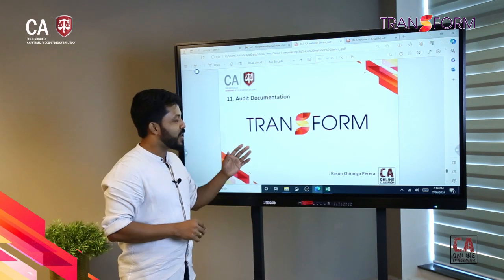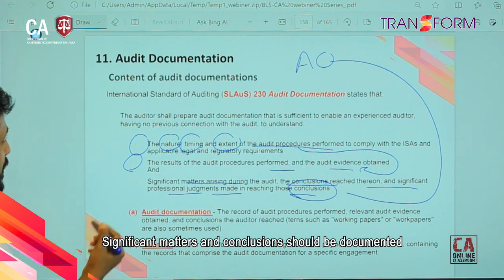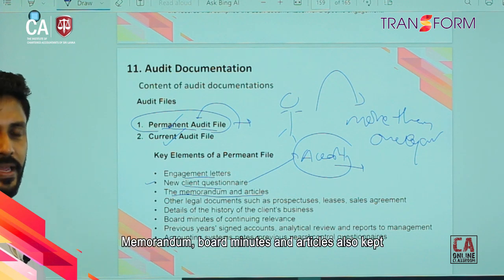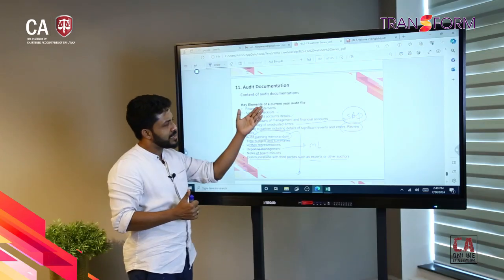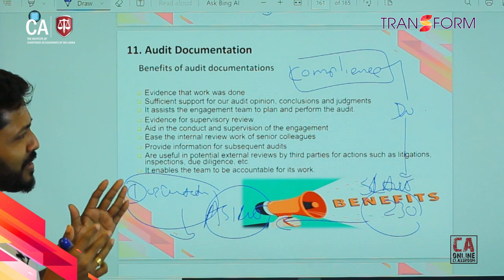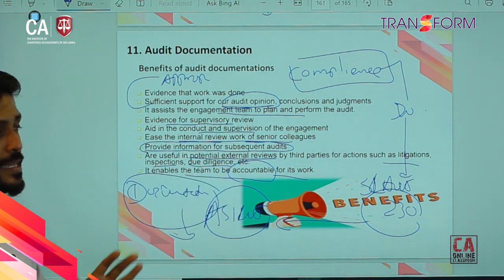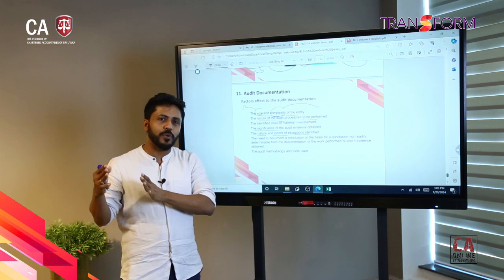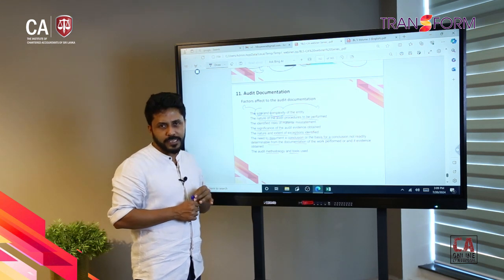BL 5 Audit documentation : Session 1